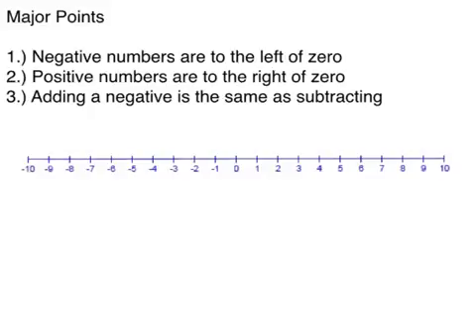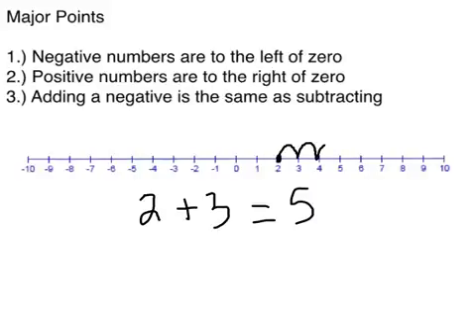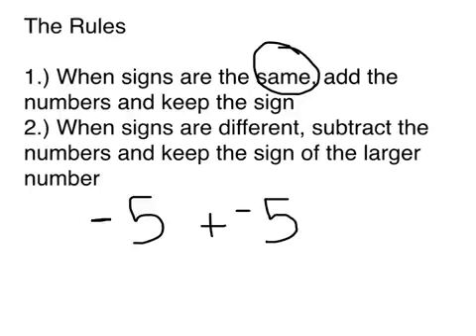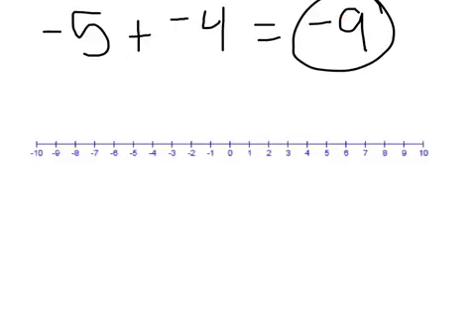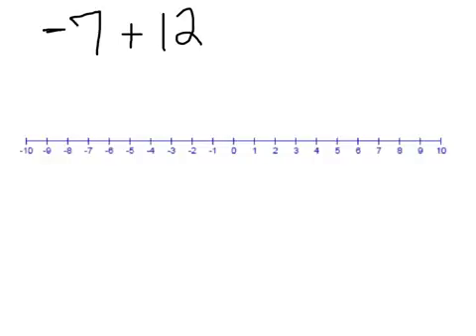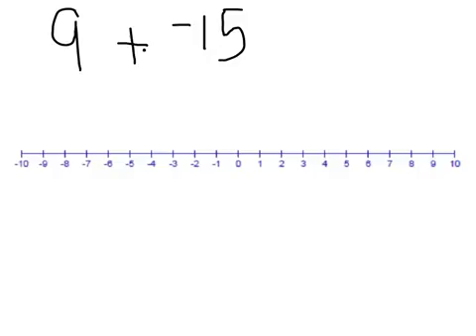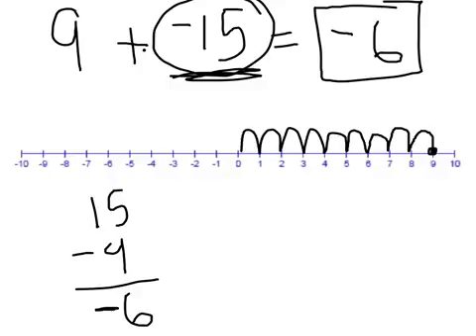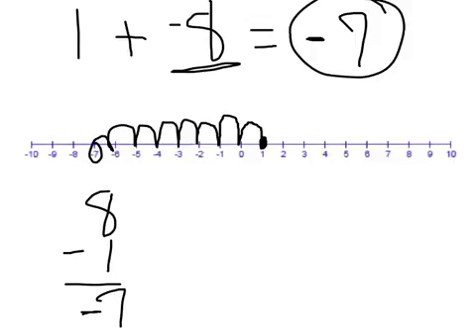Adding Negative Integers - Junior Prep